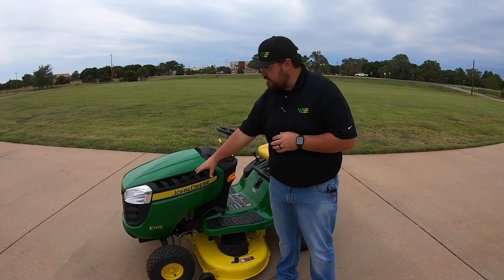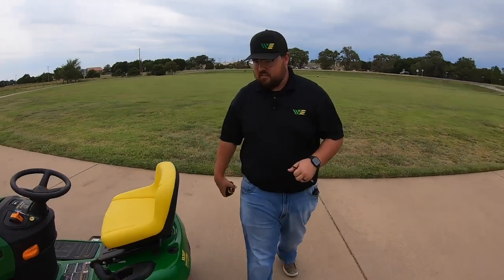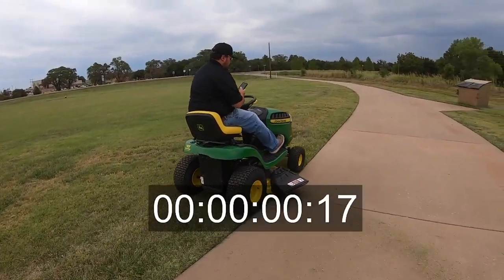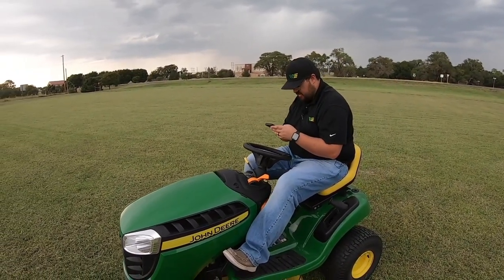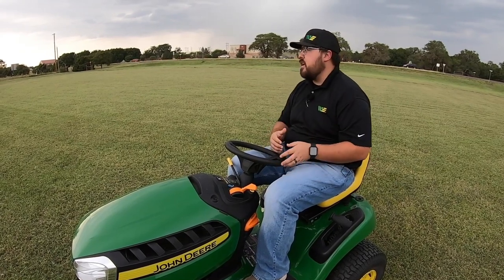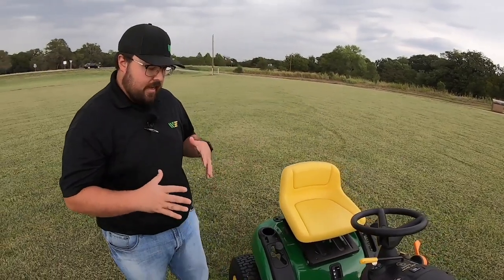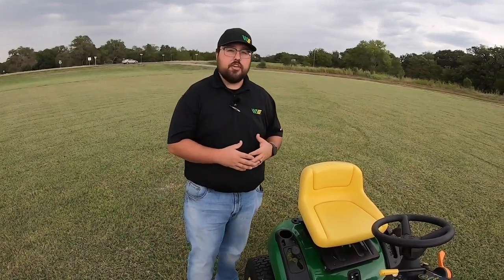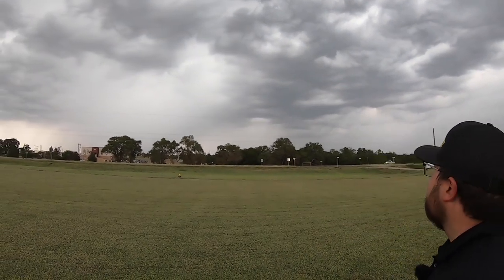How fast can the John Deere E100 Mow an Acre? | John Deere's smallest residential mower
Raw demo of the John Deere E100 Lawn Tractor mowing a timed acre.